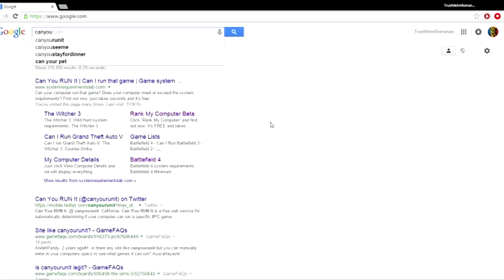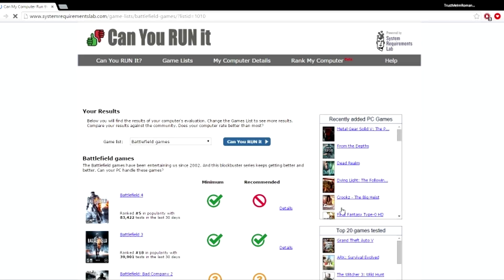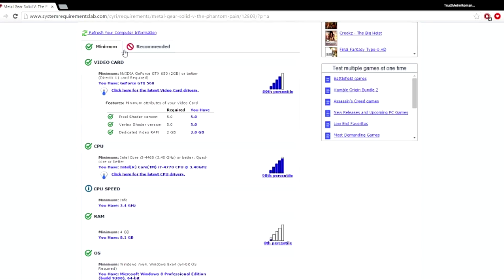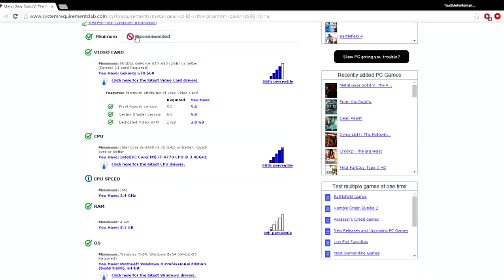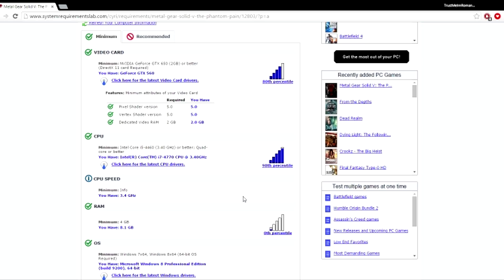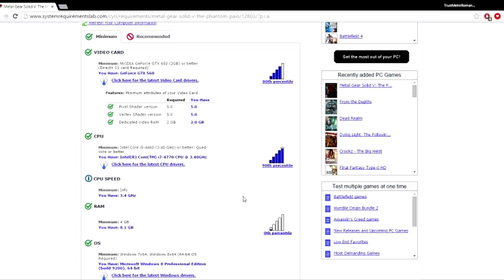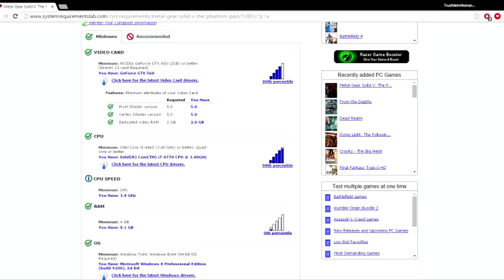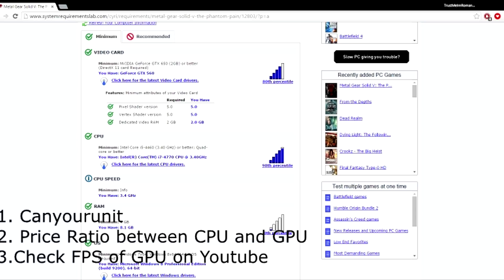3 Easy Ways How To Find Out If Your CPU Is Bottlenecking Your Graphics Card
Hey guys I finally decided to fix the atrocious video I posted about a year ago and I hope this video helps you guys thank you for watching as always and I hope you guys have a wonderful day!